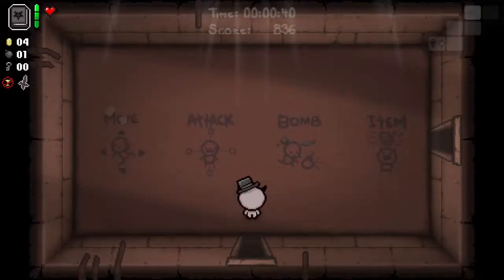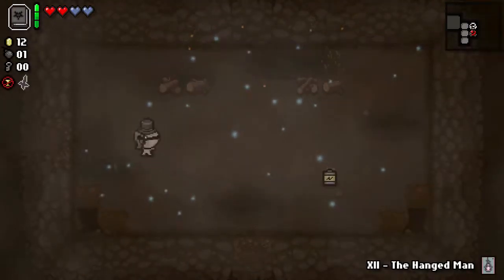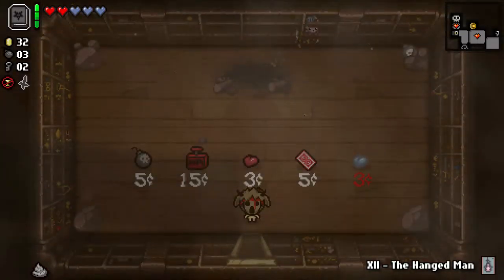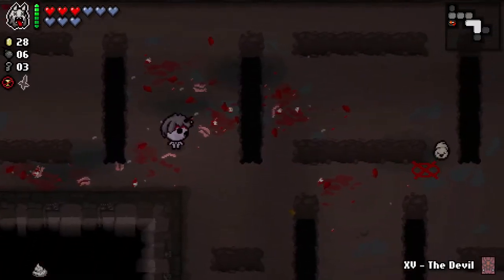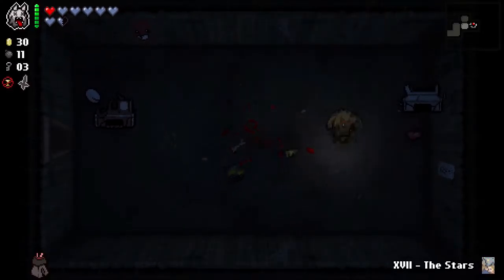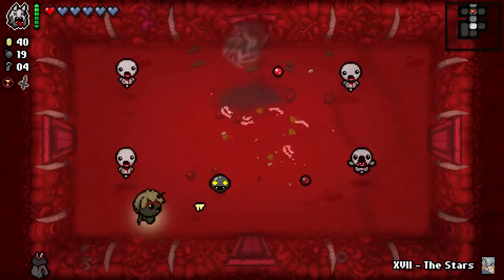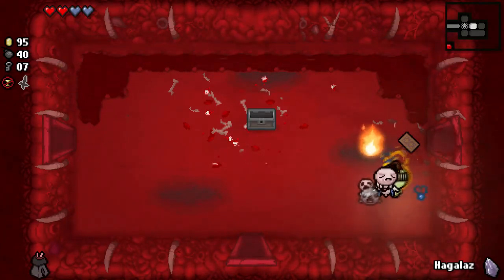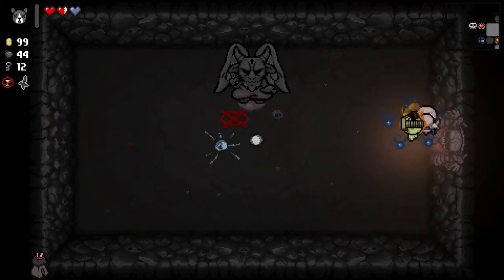Let's Play The Binding of Isaac: Afterbirth #16 (Glass Cannon Challenge)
Thankfully, the Glass Cannon item is not present.